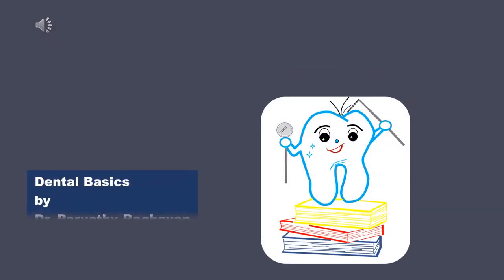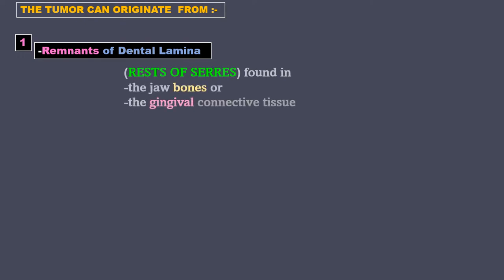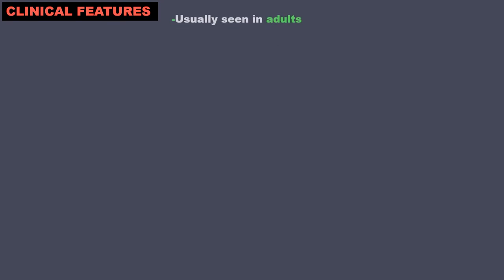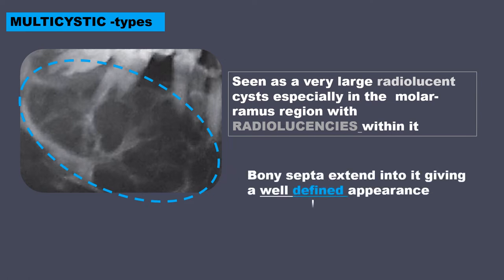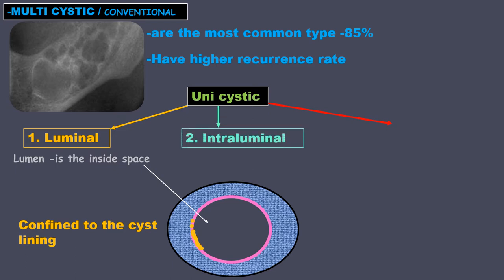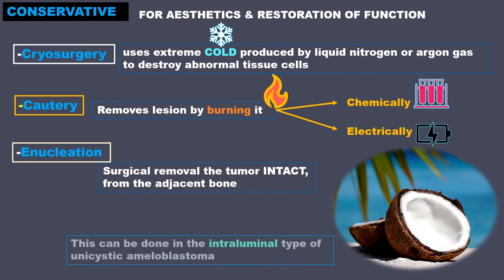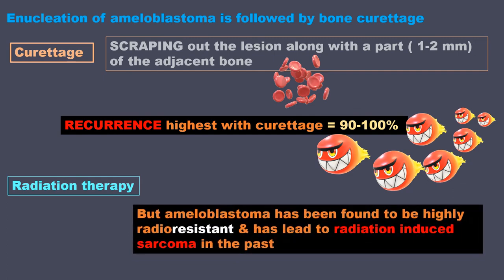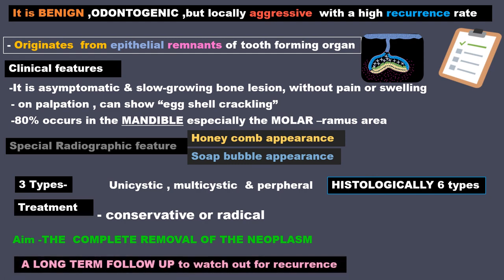Benign Odontogenic tumour-AMELOBLASTOMA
-Ameloblastoma is an odontogenic tumor of epithelial origin.
-The tumor forms from the remnants  of cells that form the tooth structure.

-It is a benign tumor but it is very important to know about it since it  has a high recurrence rate following  removal.

-Clinically  identified due to large swelling ,no pain, slow growing, normal oral mucosa with malocclusion & displaced teeth.

-Most common in the mandibular ramus area.
-shows  unicystic or mulicystic  radiographic appearance.

-Simple classification-
                 Multicystic
                 Unicystic &
                 Peripheral

-Special radiographic feature are the
               "honey coomb " &
               "soap bubble appearance."

-Diagnosis established by Histopathology.

-Treatment is-
                Conservative or
                Radical
-Long term follow up is very important since it has a high recurrence rate.

-Recurrence can occur from any tinsy-winsy tissue left behind during treatment procedure.

Recurrence in Peripheral ameloblastoma is rare even when conservative treatment is done